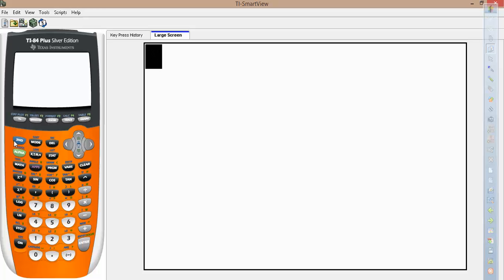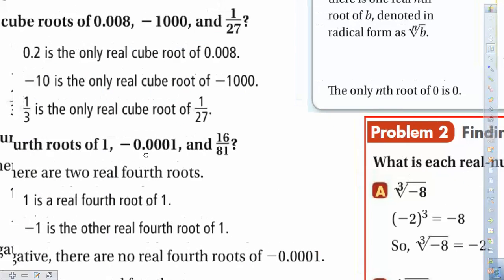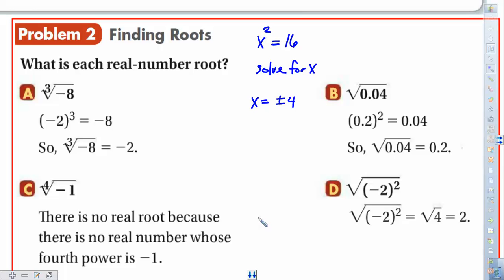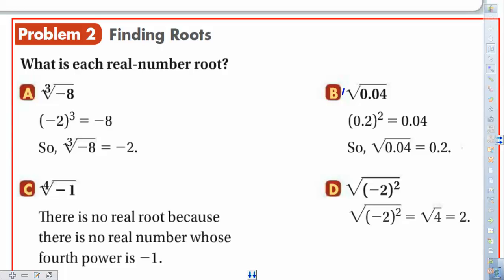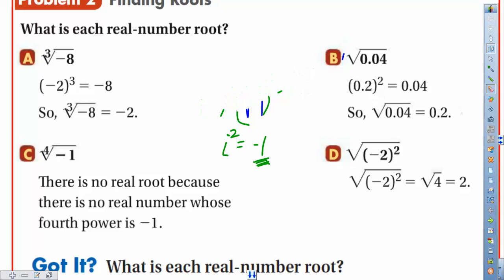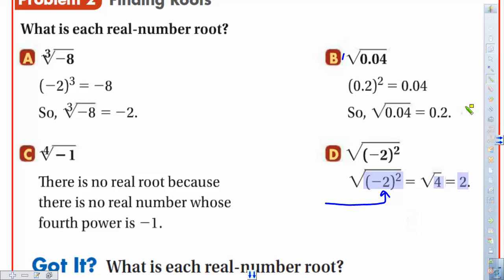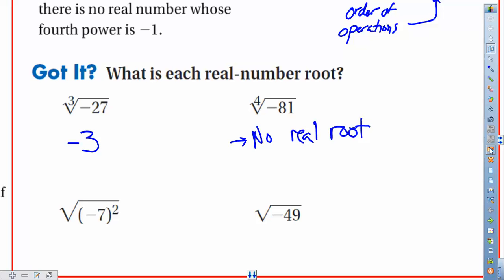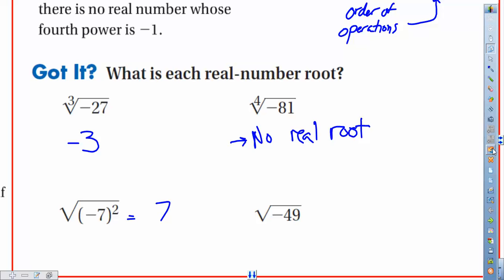6.1 part 2